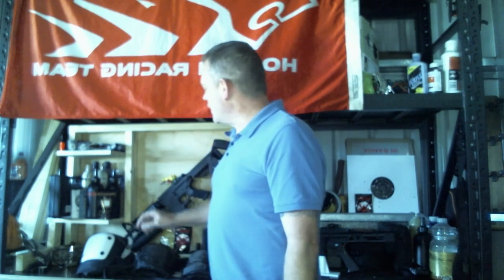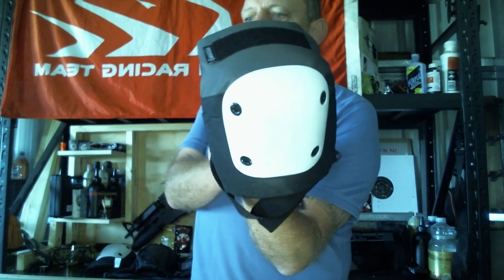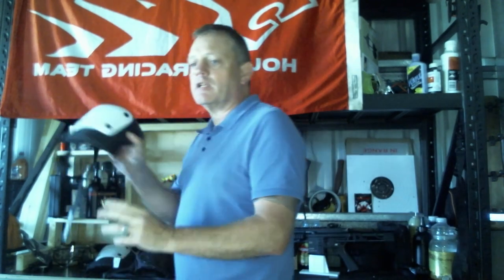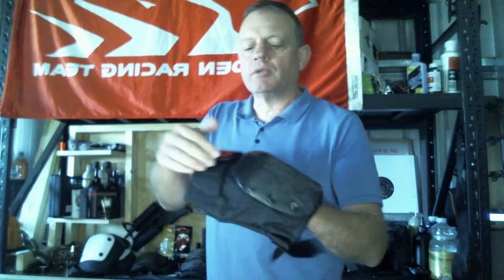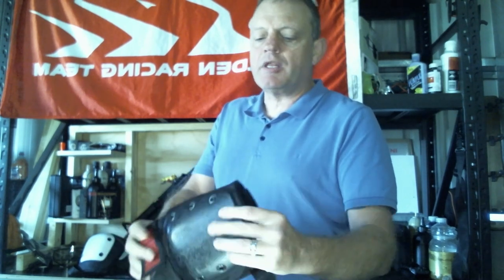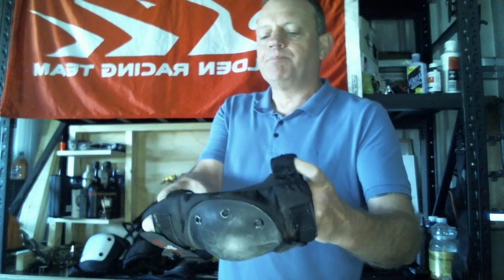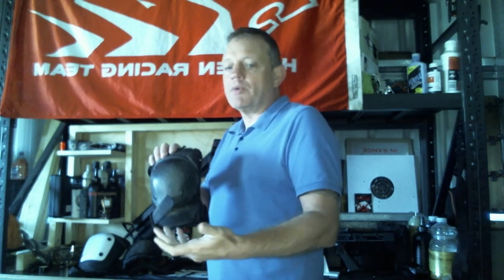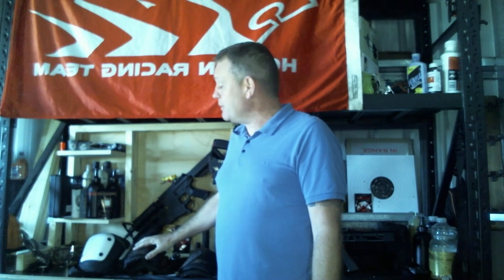Kneepads for Gel ball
Join us as we take a look at a few options for kneepads while playing Gelball